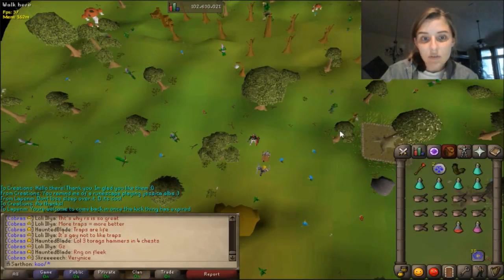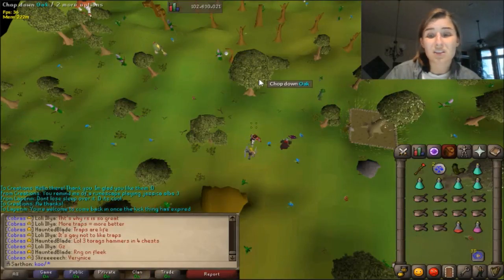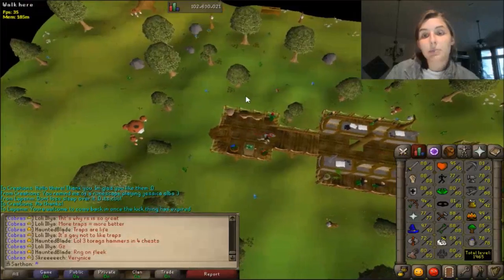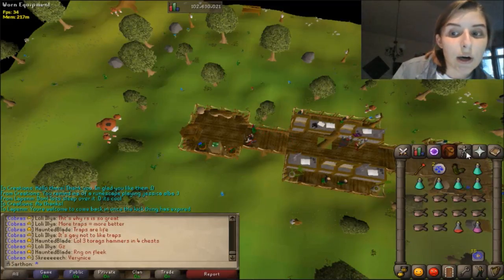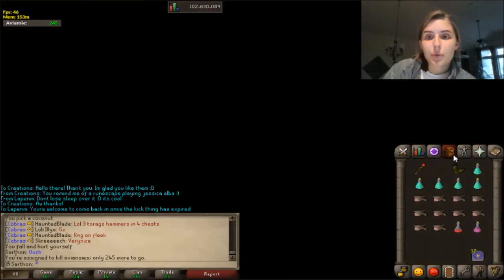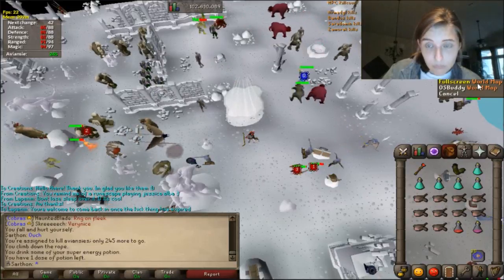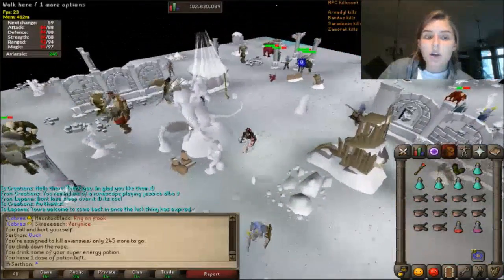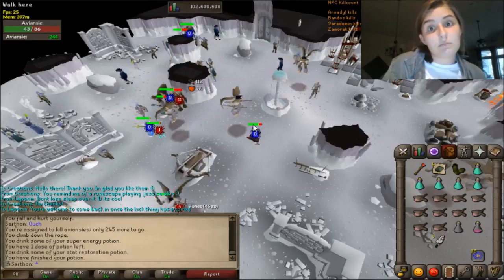Old School Runescape Aviansie's Slayer Task Guide